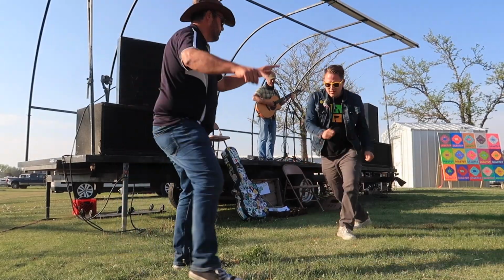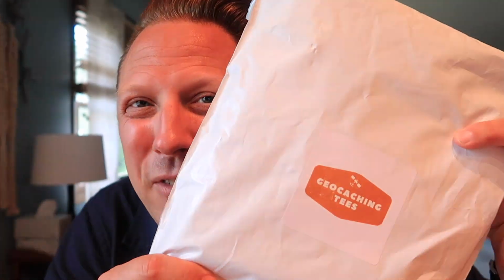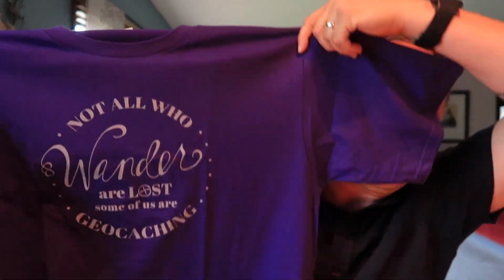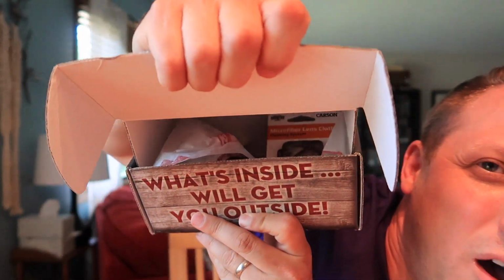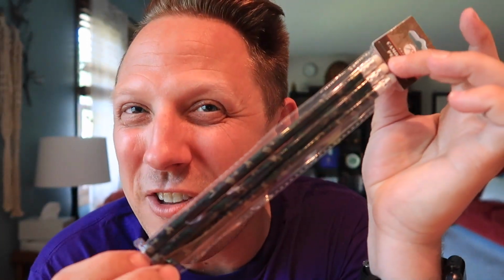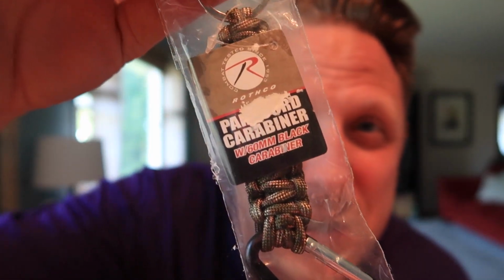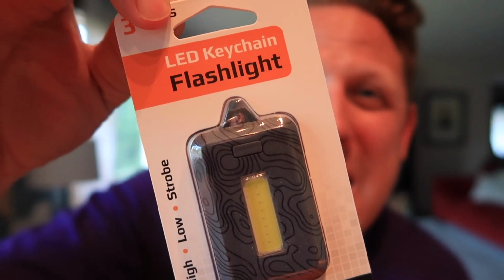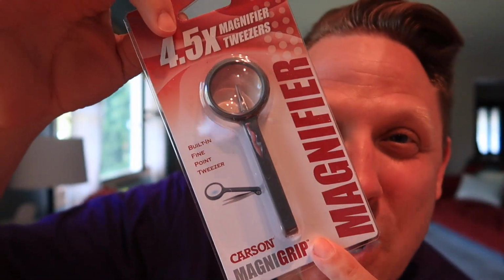INVISIBLE GEOCACHING STUFF?! (May 2021 Cache Crate Unboxing)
Watch as I unbox the May 2021 Cache Advance Cache Crate!